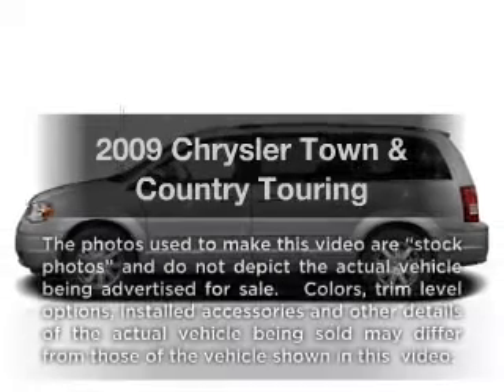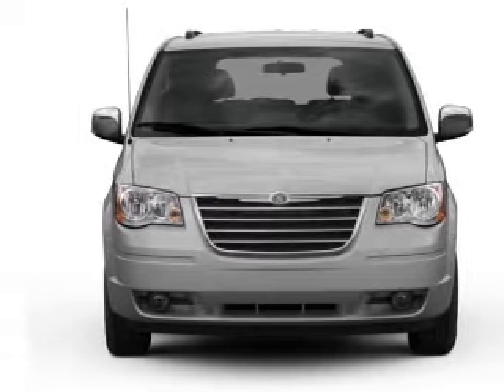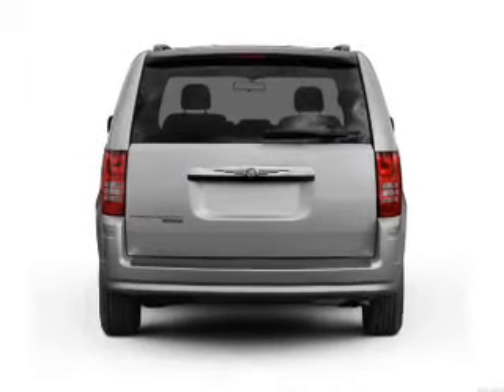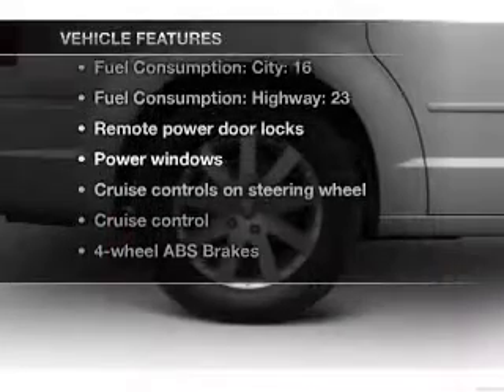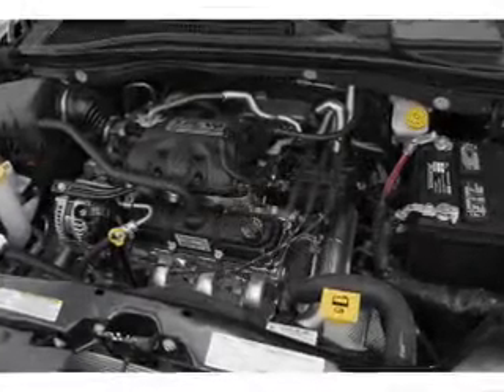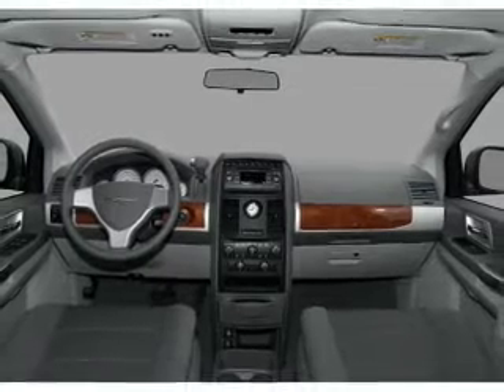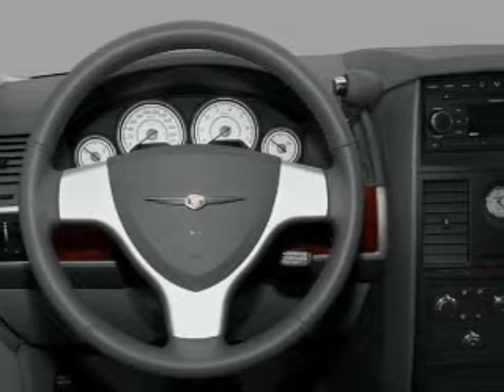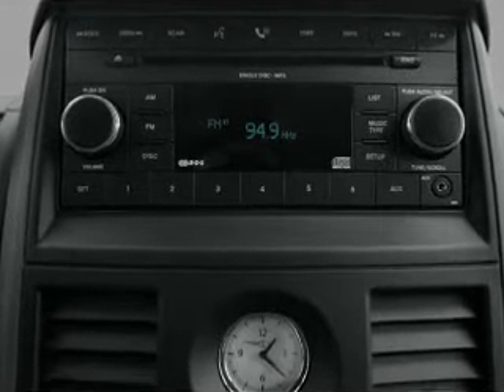2009 Chrysler Town & Country - Burnsville MN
Year: 2009
Make: Chrysler
Model: Town & Country
Trim: Touring
Engine: 3.8 liter 6 cylinder 12 valve
Transmission: Automatic
Color: Red
Mileage: 34775
Address:
1408 W Hwy 13